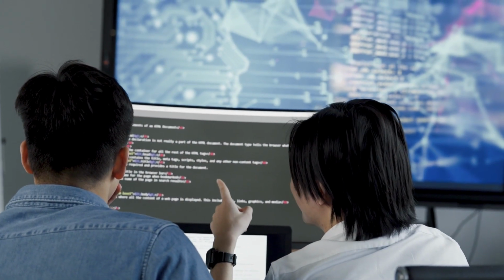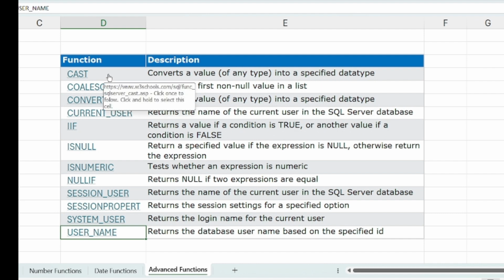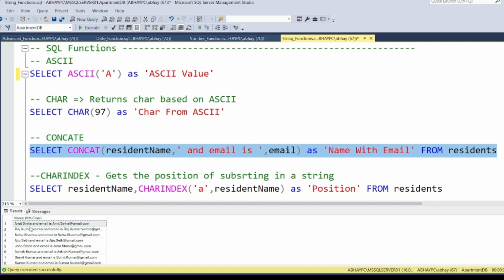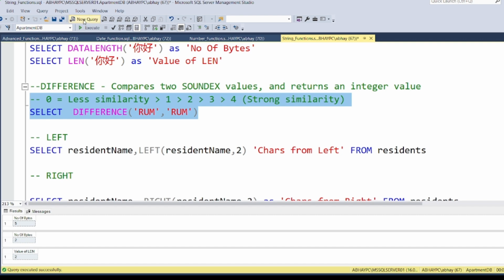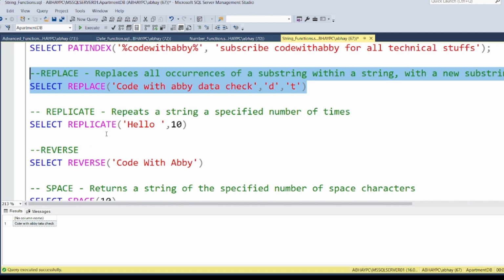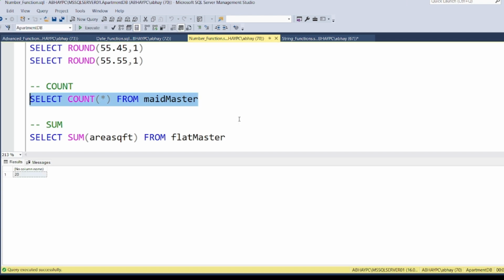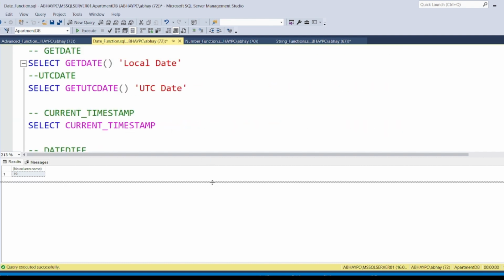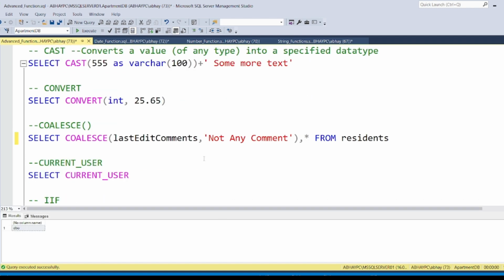EP-08 | SQL Functions | String, Date, Number & Advanced Functions | @codewithabby | 2024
Hello Everyone !
In this espisode I am going to explain you the functions available in SQL.

At the end of this episode you would be able to understand the functions in SQL. You will be able utilize all 4 types functions in SQL ( String functions, Number functions, Date Time Function and Advanced functions).

Regards,
Abby

SQL functions
Functions in SQL
String functions
Date and Time functions
Advanced functions
Min, Max, Sum, Avg, Ceiling, Floor, Round, Abs
Len, PatIndex, CharIndex, LEFT, RIGHT
ASCII, CHAR, CONCAT, CHARINDEX, CONCAT_WS, DIFFERENCE
CAST, CONVERT, COALESCE, CURRENT_USER, ISNULL